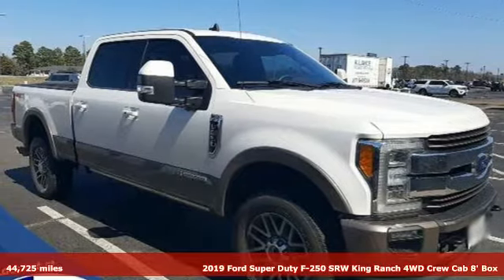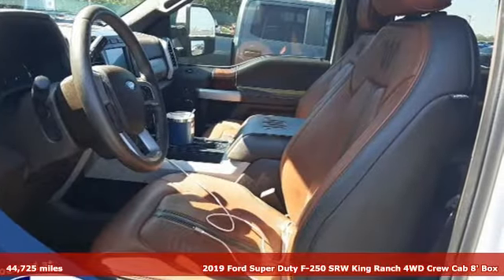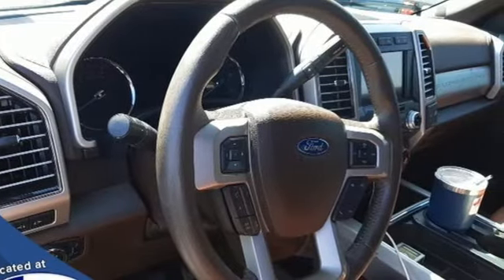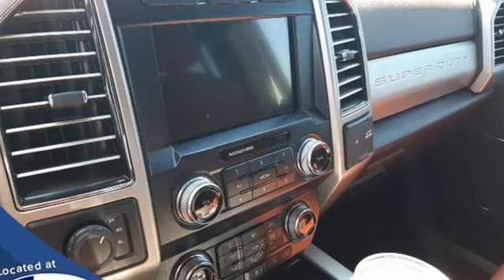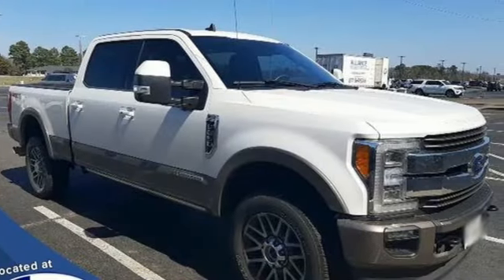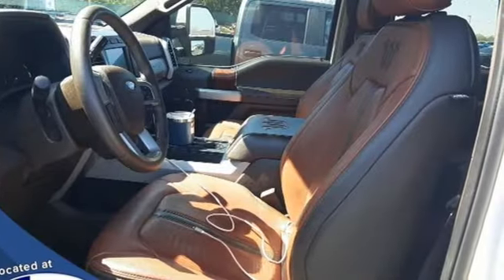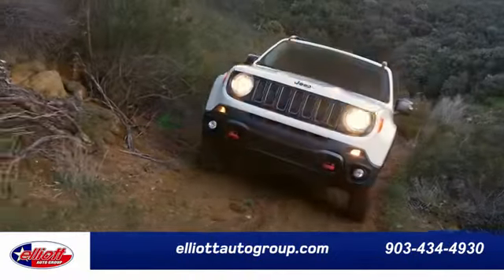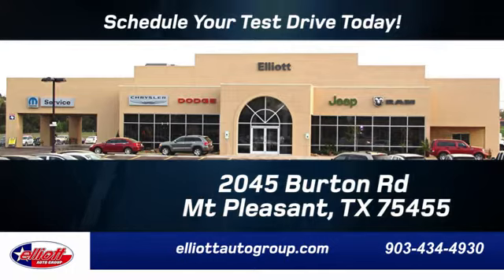Used 2019 Ford F-250SD Mt Pleasant TX Sulphur Springs, TX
Year: 2019
Make: Ford
Model: F-250SD
Trim: King Ranch
Engine: Power Stroke 6.7L V8 DI 32V OHV Turbodiesel
Transmission: TorqShift 6-Speed Automatic
Color: White
Interior: Java
Mileage: 44725
Stock #: F10052A
VIN: 1FT7W2BT2KEG71014

Address:
2055 Burton Rd.